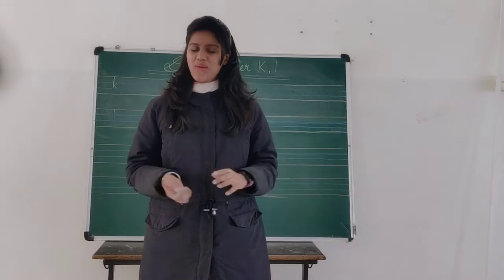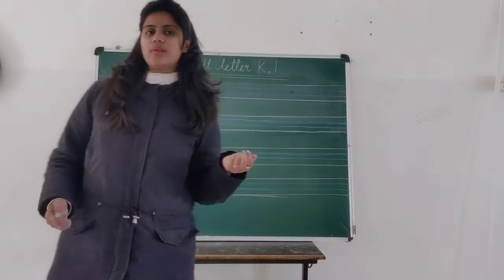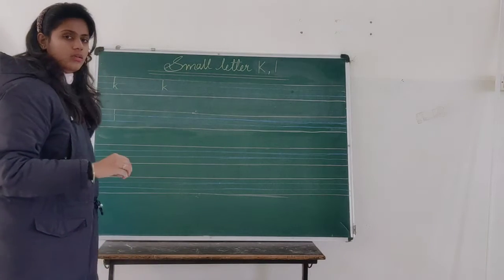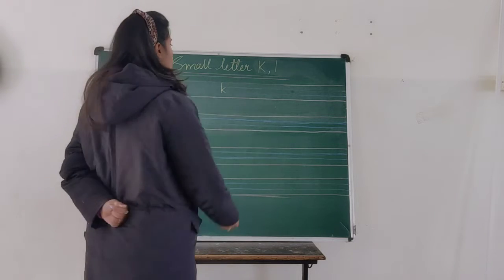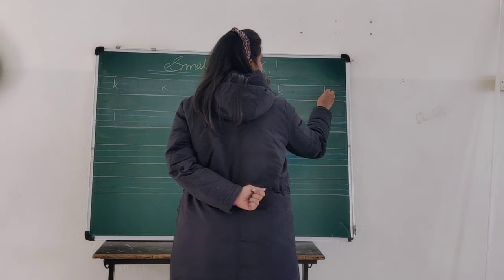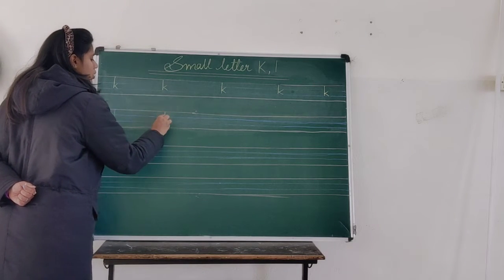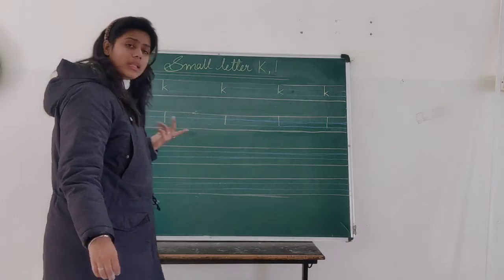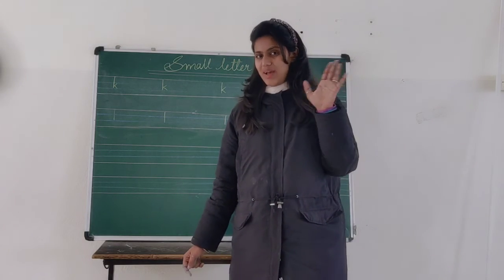Nursery English Small letters k,l Oral